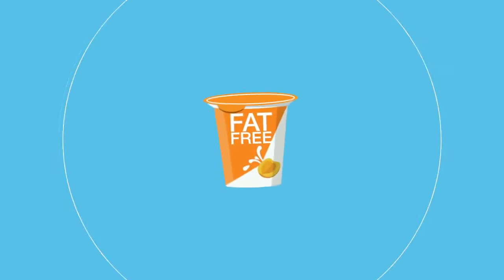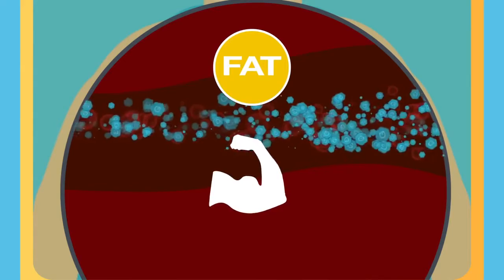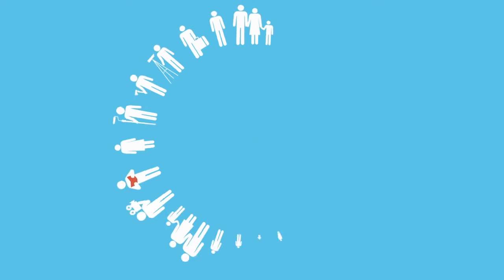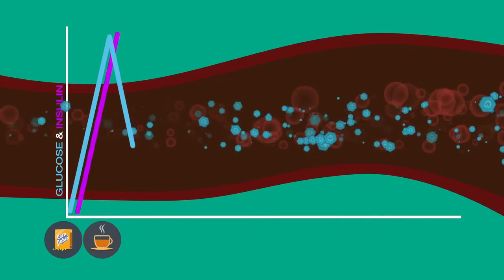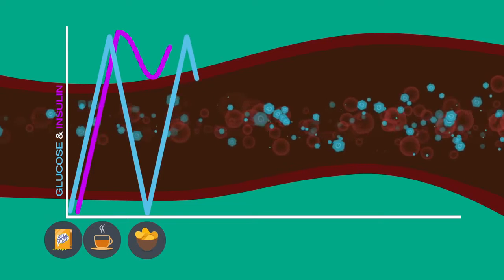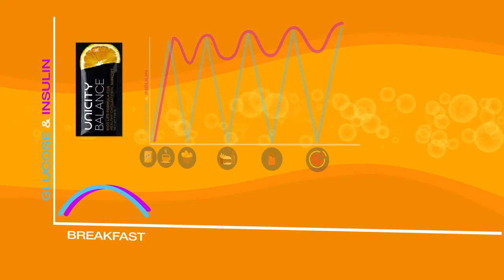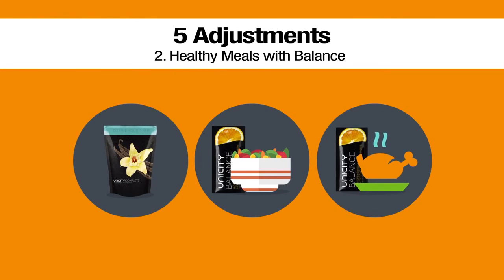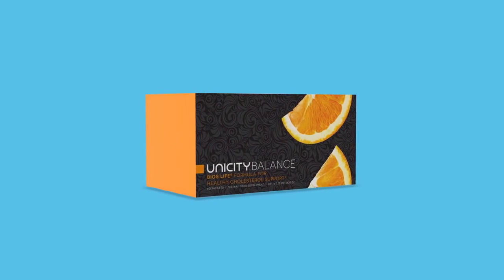Unicity helps us lose weight......how?